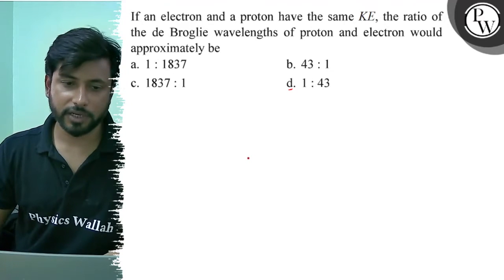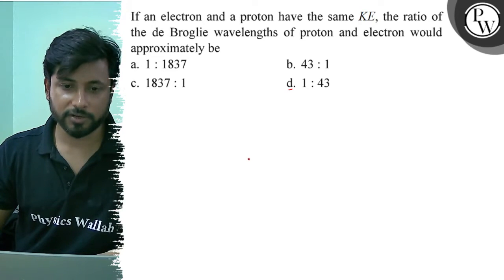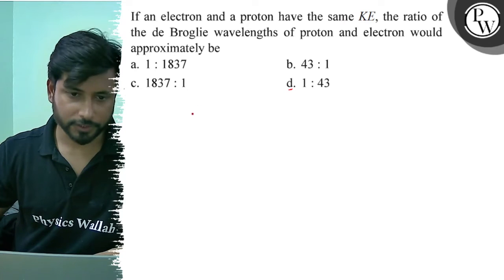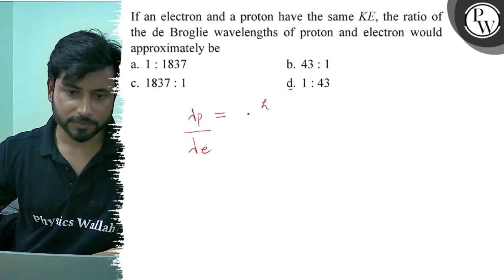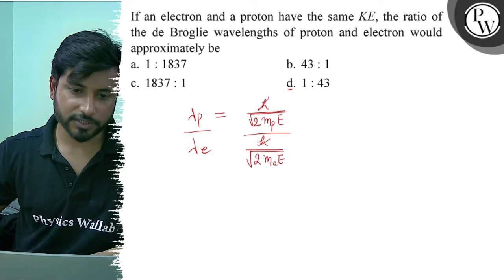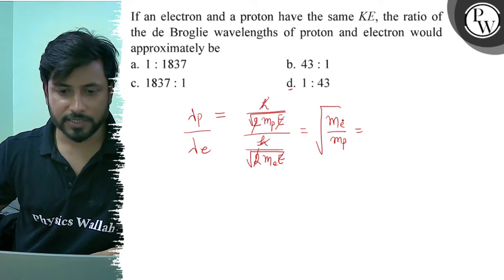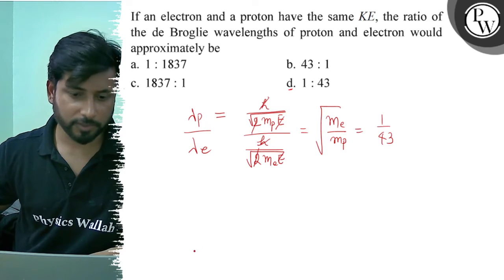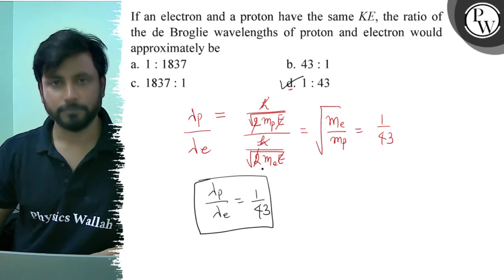If an electron and a proton have the same K E, the ratio of the de Broglie wavelengths of proton ...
If an electron and a proton have the same K E, the ratio of the de Broglie wavelengths of proton and electron would approximately be
a. 1: 1837
b. 43: 1
c. 1837: 1
d. 1: 43